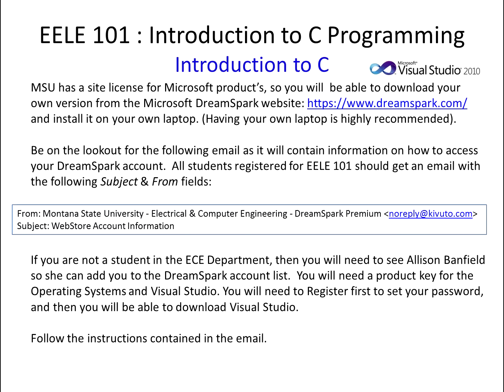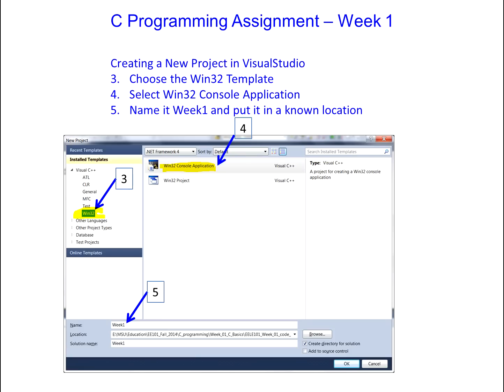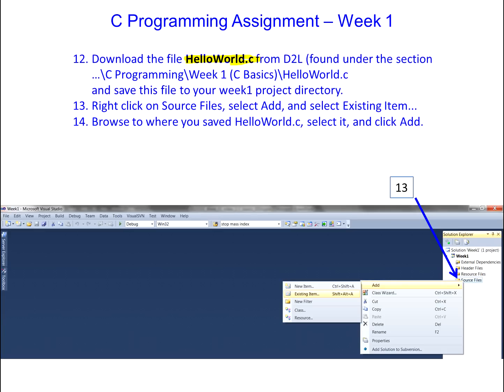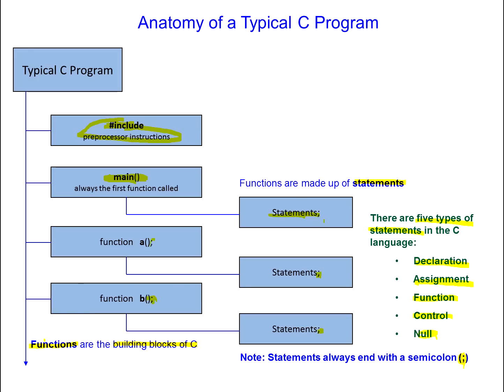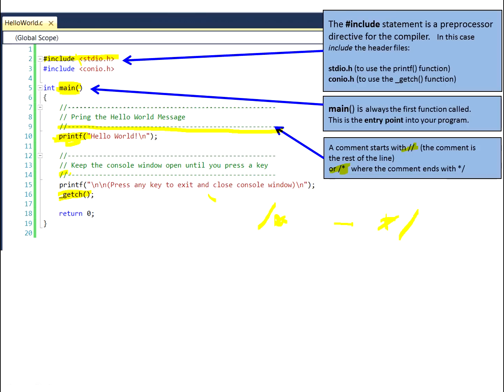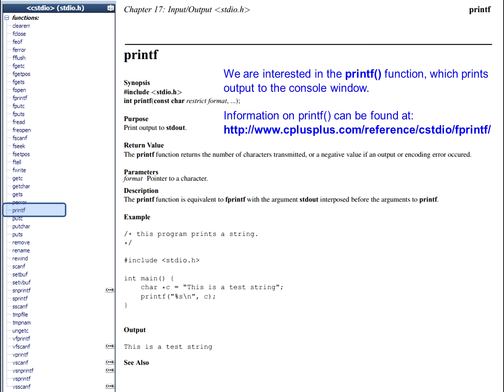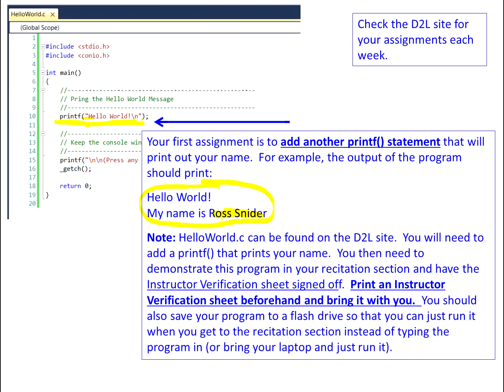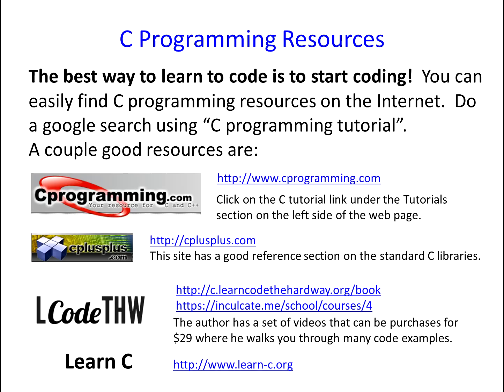EELE101_2014_Week_01_video_2_Cbasics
Intro to C programming (C Basics).  This online lecture is part of EELE 101 at Montana State University.
EELE 101 is the introductory course for the Electrical and Computer Engineering Department at MSU.